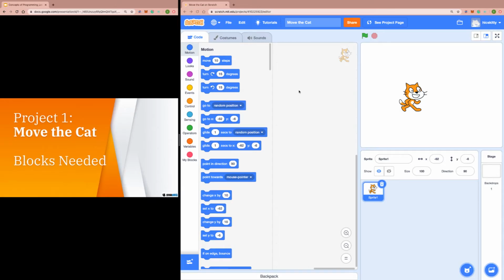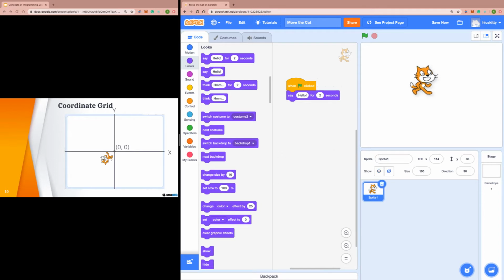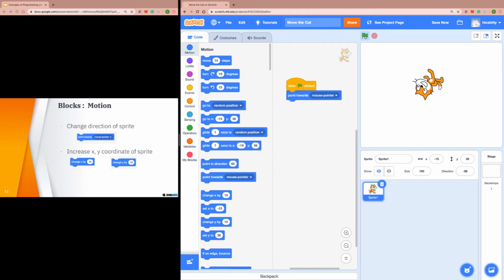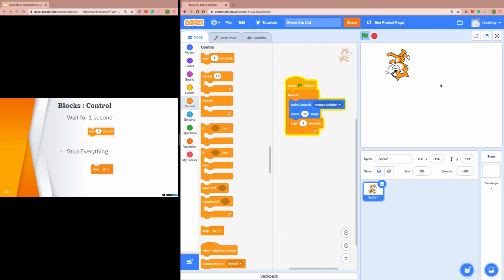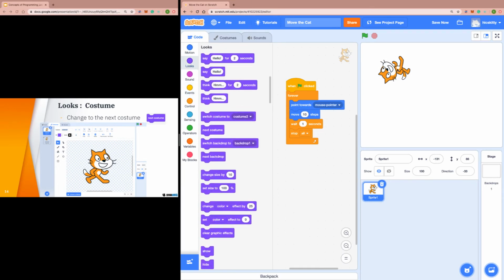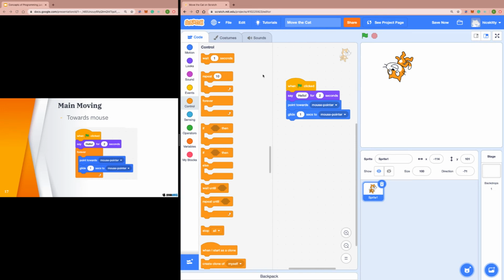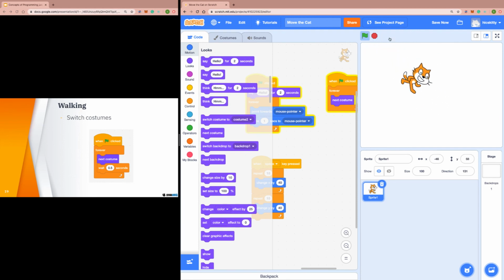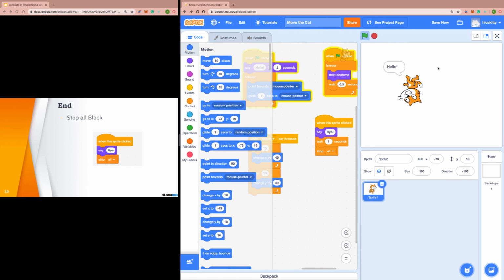Scratch 3.0, Concepts of Programming Lesson 2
The second lesson, we start our first project and use Scratch blocks to make our cat move to our mouse, and create a lot of movement.